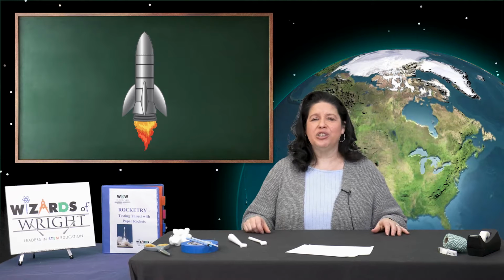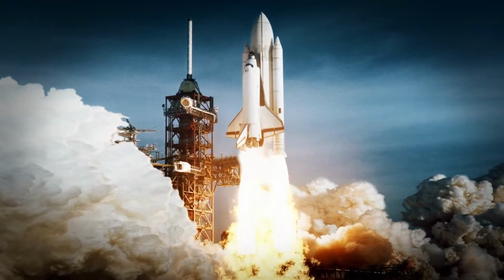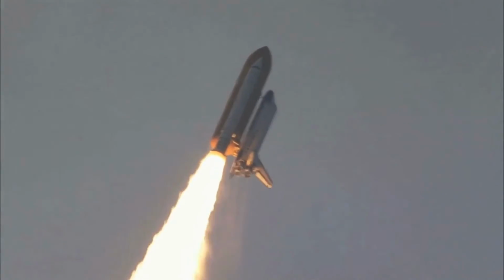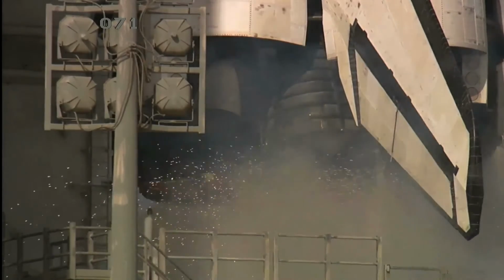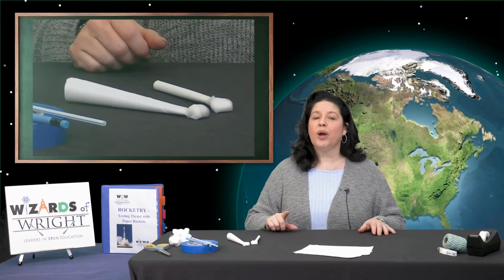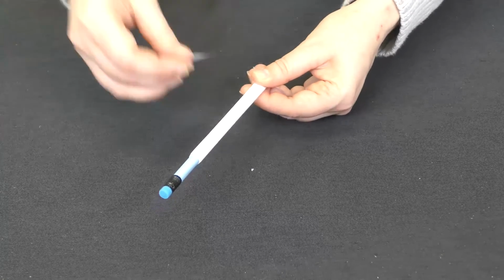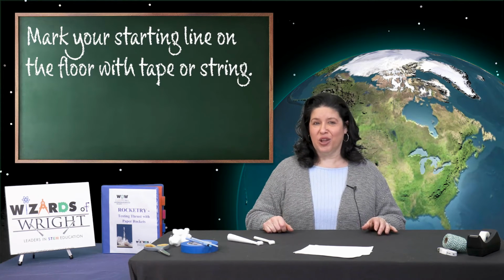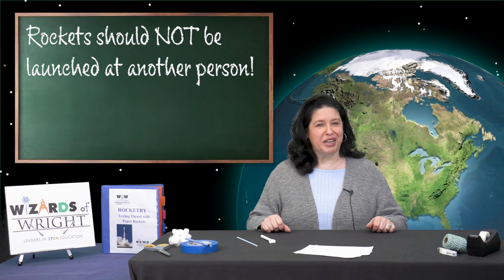WOW! TV for Teachers - Rocketry - Testing Thrust with Paper Rockets